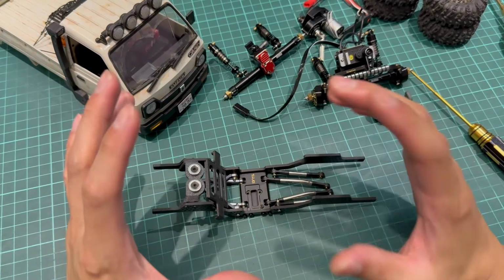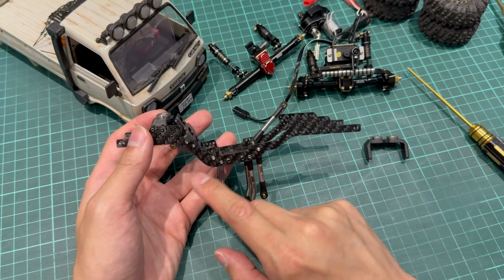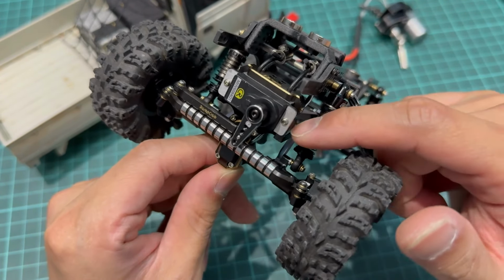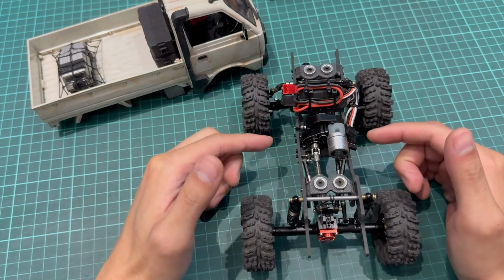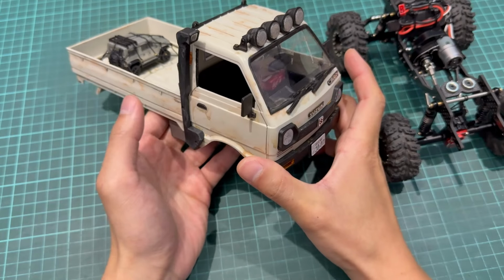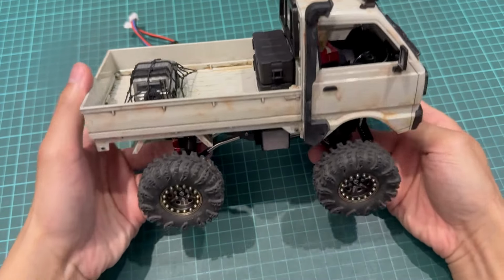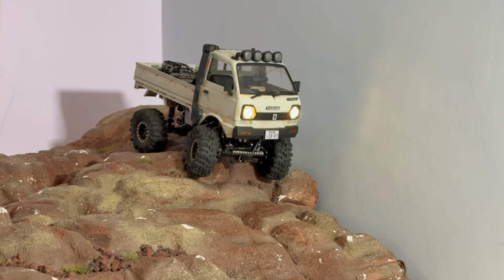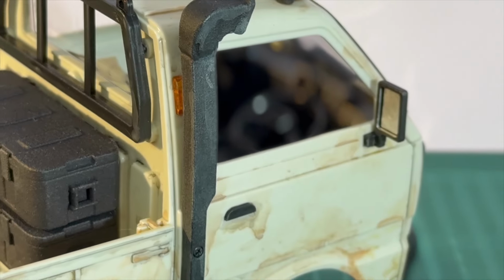Build: SCX24 Suzuki Carry - RampCrab LCG chassis, WPL Mini D12 body, short wheelbase kei truck fun!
Here's the list of parts that went into this build:

WPL D12 Mini body
Alternate option
(Not what I used, but something new that came out)

RampCrab LCG chassis with brass motor skid

Injora +4mm axles (front & rear)

MofoRC B.S.M.E. brass servo mount

RampCrab roller bearing steering link (+4mm)

RampCrab 6kg steering servo

Injora steel driveshaft (Deadbolt front)

Injora aluminum suspension links (Deadbolt front)

Injora steel driveshaft (C10/JLU/Bronco front)

Injora steel suspension links (C10/JLU/Bronco front)

RampCrab adjustable rear link truss

Injora 40mm big bore shocks

DJCrawler D12 Mini emblems

DJCrawler D12 Mini rearview mirror

DJCrawler roof lights

Treal brass wheel hex (+5mm)

Those product links are mainly here because I will invariably get asked where I got the parts from. While I love sharing what I find useful and what works to the micro RC crawler community, I legally have to disclose some of the Amazon links above may be affiliate links where, at no cost to you, I could earn a small commission to help cover a minuscule part of the cost to grow this channel. I appreciate your support and I hope to bring you more videos of my builds. Unlike you lucky fellas living in the US, I don’t have an IRL community around me that shares the same passion in 1/24~1/18 scale RC crawlers where I am. YouTube is my only way to share, interact, and learn more about this hobby of ours. My inbox is always open for feedback, suggestions, and recommendations.